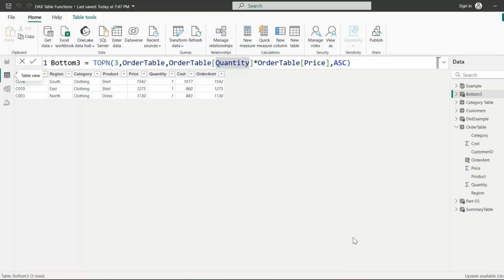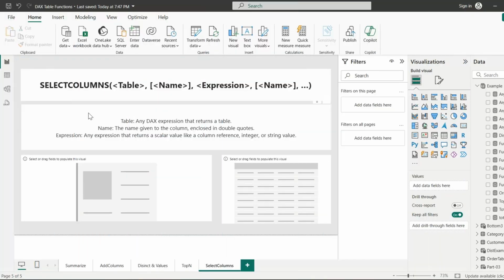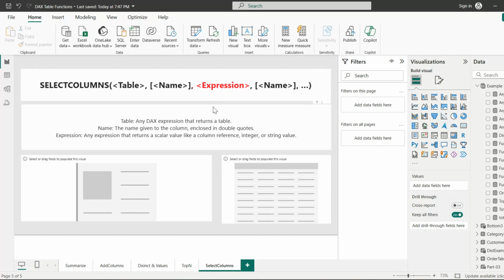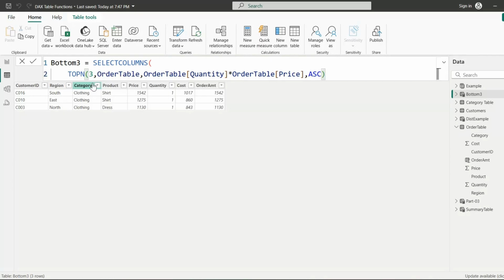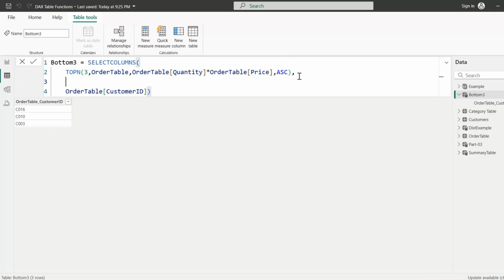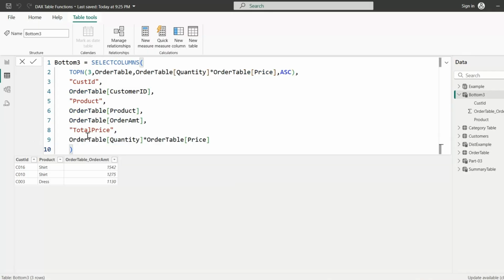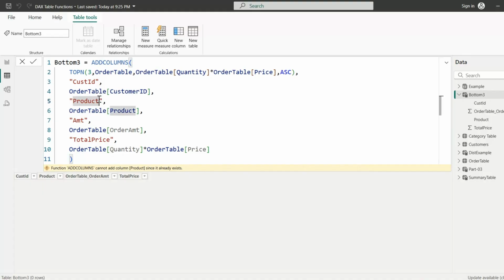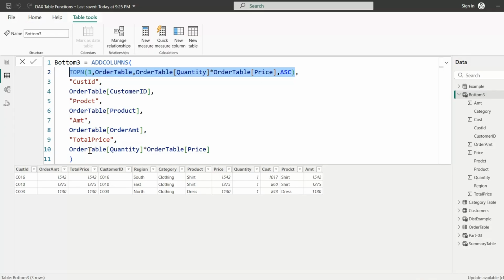SELECTCOLUMNS in DAX | Return Specific Columns from a Table in Power BI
Table Manipulation Functions in dax - part-05| SELECTCOLUMNS in Dax power bi| SELECT COLUMNS DAX function| select columns in power bi| selectcolumns in dax| selectcolumns with other functions| sSELECTCOLUMNS vs ADDCOLUMNS| DAX series| Power Bi dax

In this video, I’ll explain everything you need to know about the SELECTCOLUMNS() function — from definition to syntax, arguments, return values, and practical examples. You’ll also learn how to use it with other functions like TOPN() and understand the difference between SELECTCOLUMNS() and ADDCOLUMNS().

This function helps you return only specific columns from a table instead of the entire dataset — a powerful feature when working with table manipulation in Power BI.